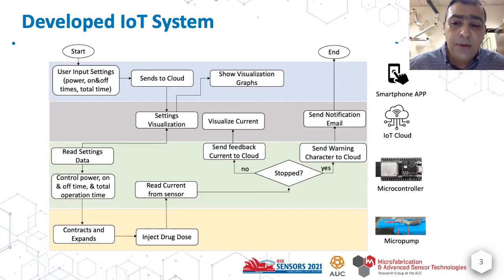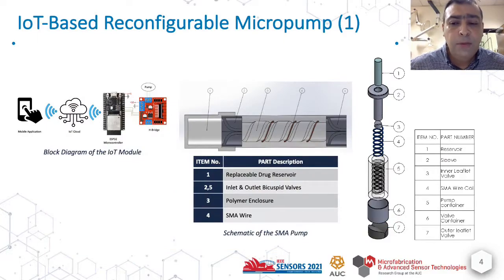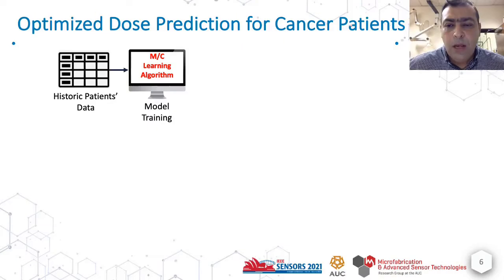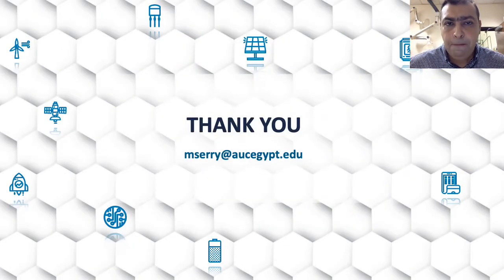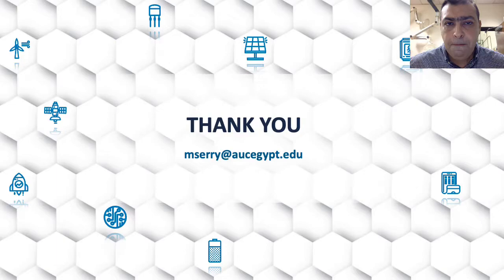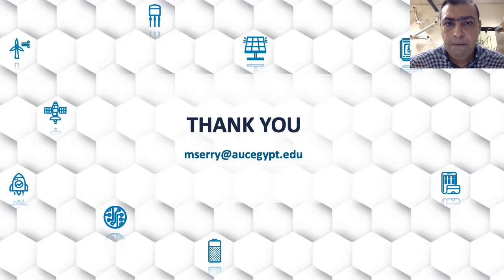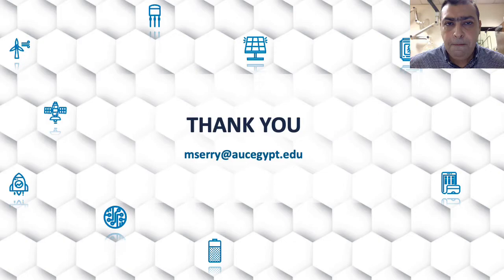IoT-Based Reconfigurable Micropump for Drug Delivery Applications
Title: IoT-Based Reconfigurable Micropump for Drug Delivery Applications

Author: Youssef Kotb{2}, Mariam Hegazy{2}, Kareem Abdelrahman{2}, Zahwa Nour{2}, Mohammed Al-Jebzi{2}, Omar Ibrahim{2}, Ahmed Gouda{3}, Mona Abdel-Mottaleb{1}, Mohamed Serry{2}

Abstract: This paper introduces an Internet-of-Things (IoT) based, wirelessly reconfigurable, sufficiently miniaturized micropumping device more suitable for personalized cancer therapy. The final product is intended to be locally implanted in tumor tissue, with the anticancer drug stored in refillable reservoirs. The wireless system facilitates the analysis of the transmitted data instantly, thus enabling control and reconfiguration of the drug administration regimen. The system was successfully implemented, tested in vitro, and proven to deliver a model anticancer drug accurately and achieve a cytotoxic effect on breast cancer cells with an optimized remotely controlled bolus dosing regimen. The proposed pumping solution is intended to improve the therapeutic performance of cancer drugs by reversing their resistance.